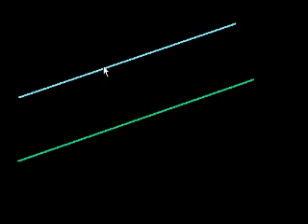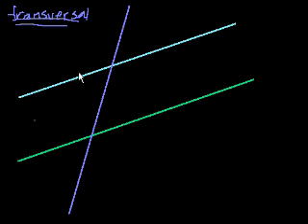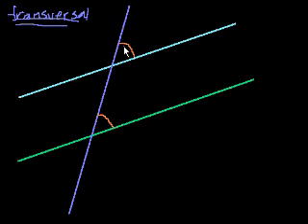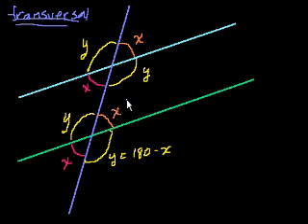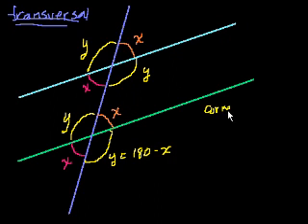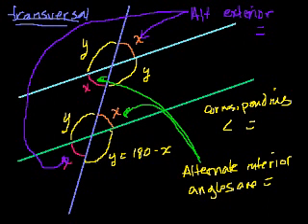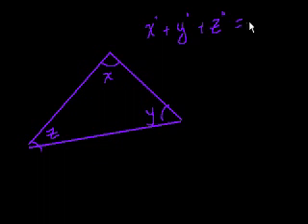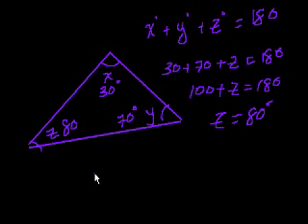Angles (part 3) | Angles and intersecting lines | Geometry | Khan Academy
Angles formed when a transversal intersects parallel lines.